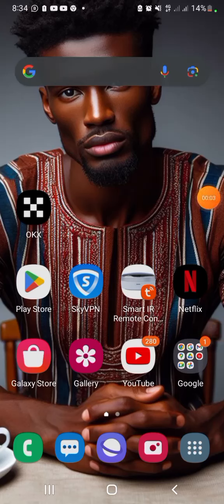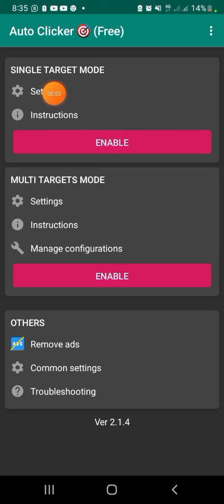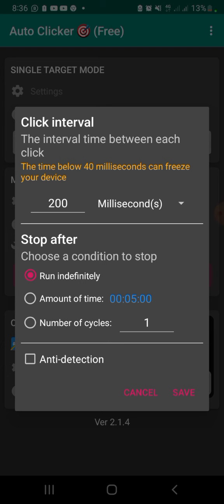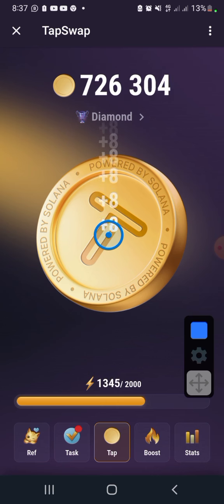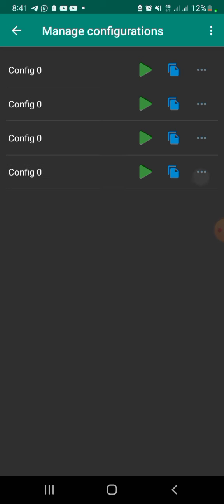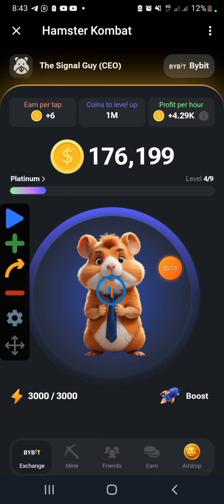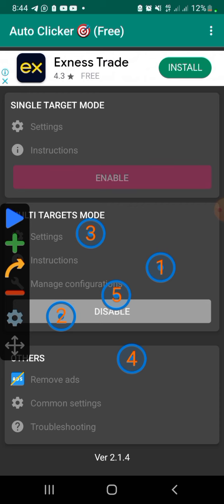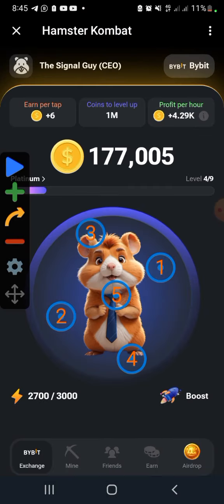HOW TO SET UP AUTO-CLICKER APP AND USE IT TO MINE TAPSWAP, HAMSTER KOMBAT, AND OTHERS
learn how to earn by auto tap with the next big Mining opportunities for free...